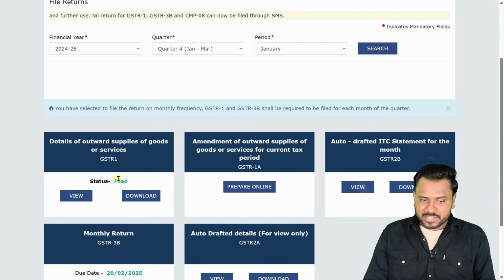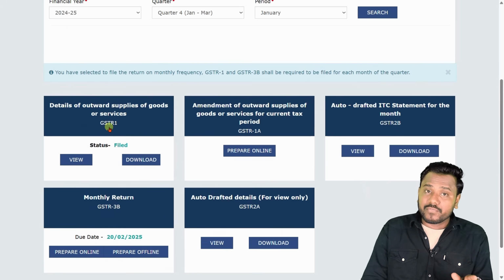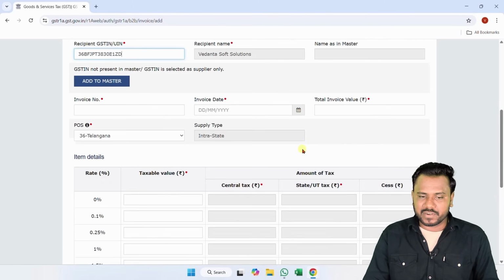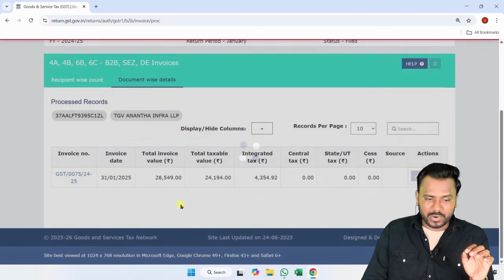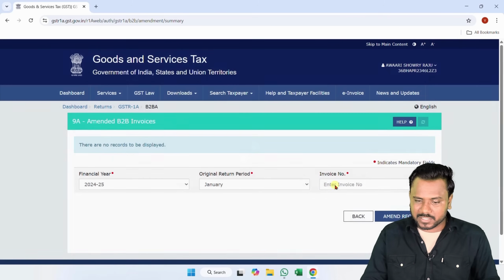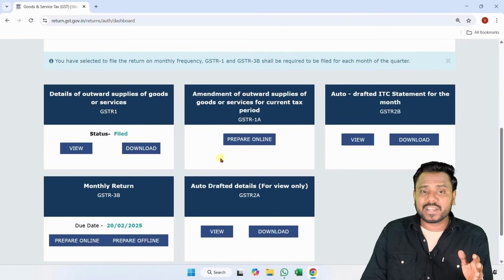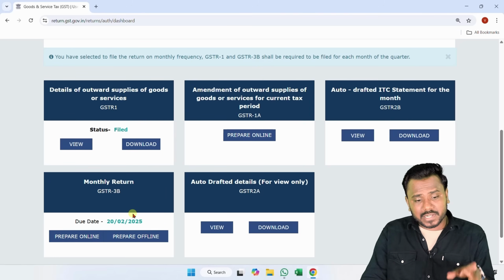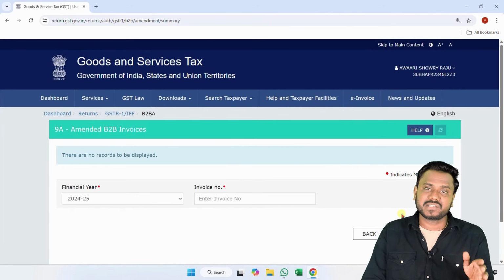S5 8 GSTR 1 & GSTR 1A Amendments